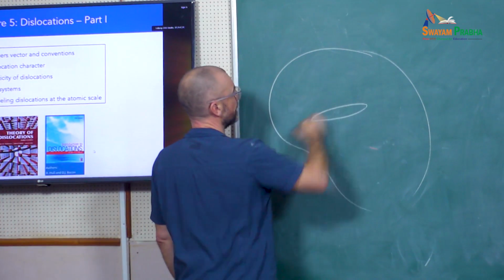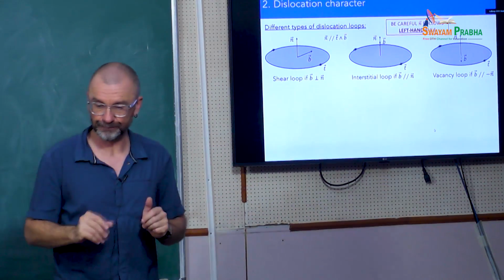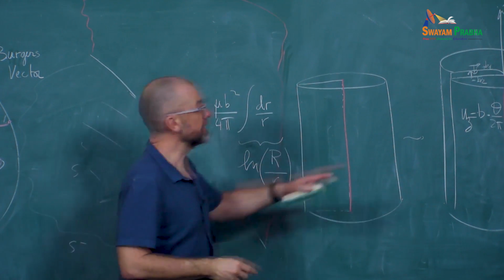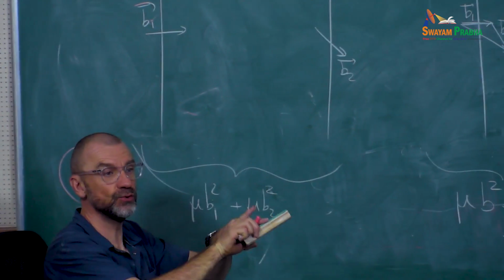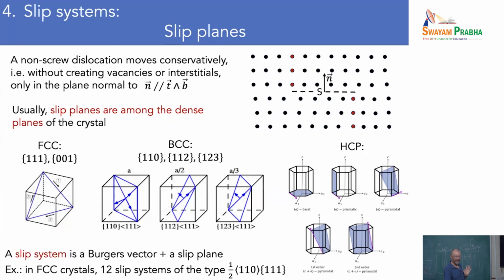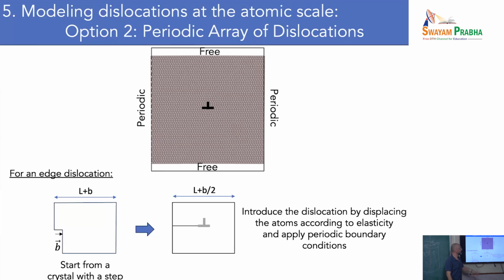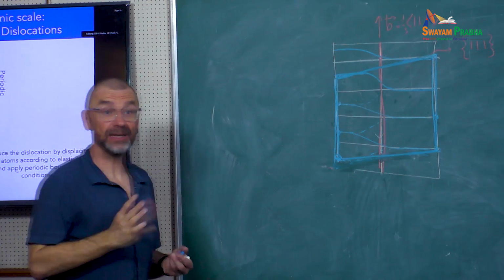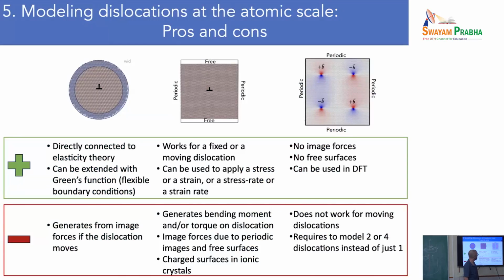L04 Dislocations - Part I